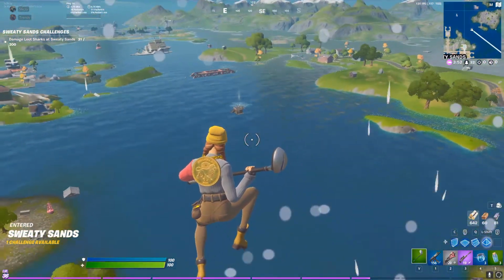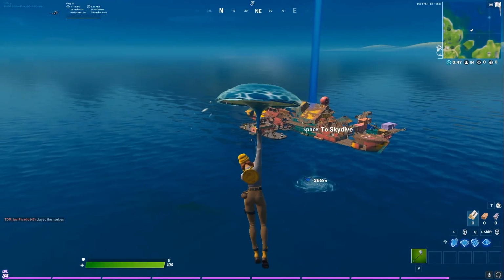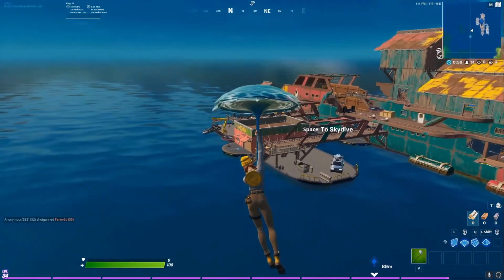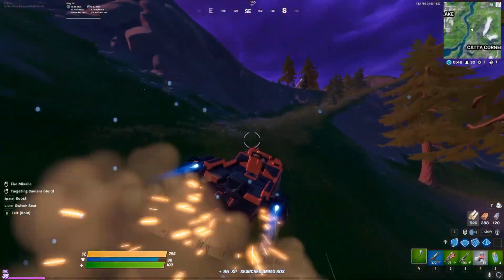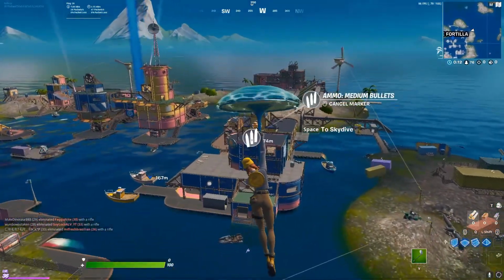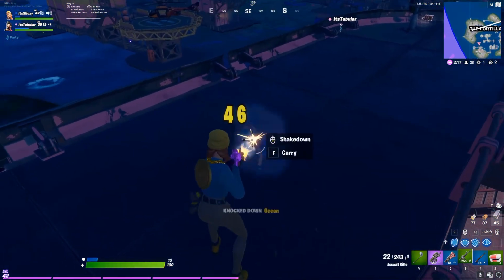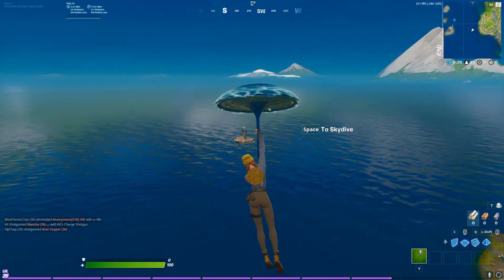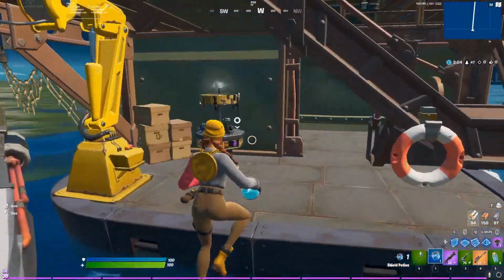The New *BEST* Landing Spots to Win Games in Arena and Tournaments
Hey Guys!